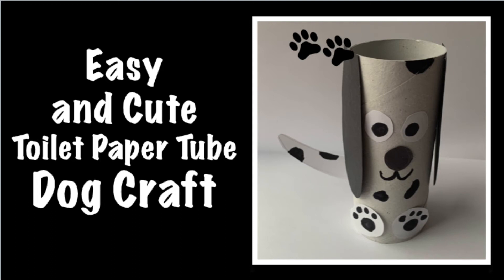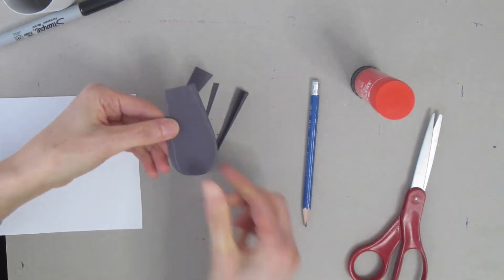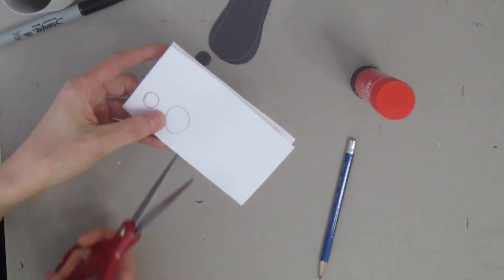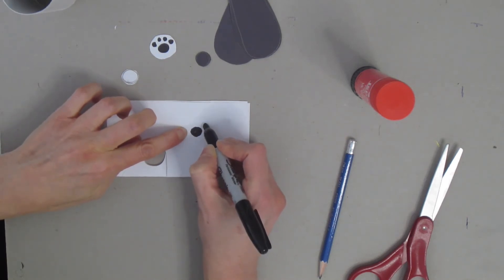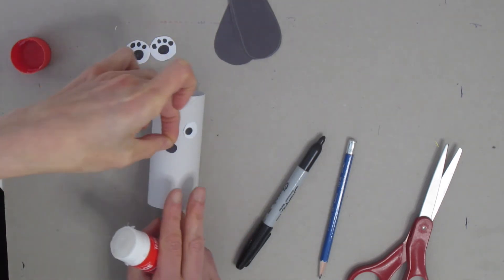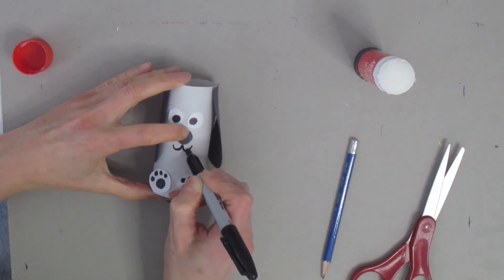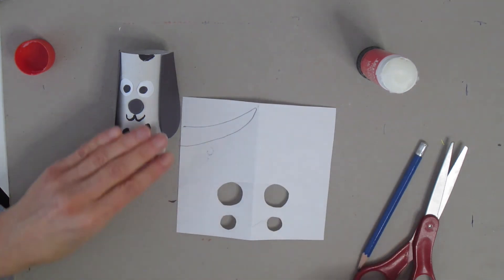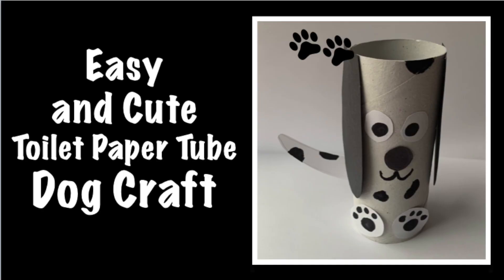Easy and Cute Toilet Paper Tube Dog Craft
Join me in making this easy and cute toilet paper tube dog craft.  All you need is a toilet paper tube, paper, a pencil, glue and a black crayon, marker o pencil crayon.  Let's be creative and have fun!